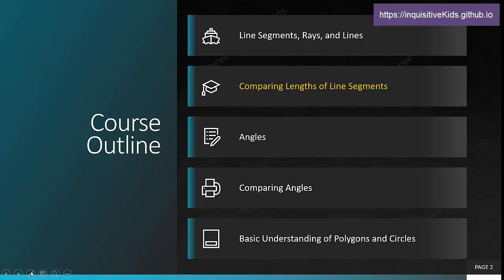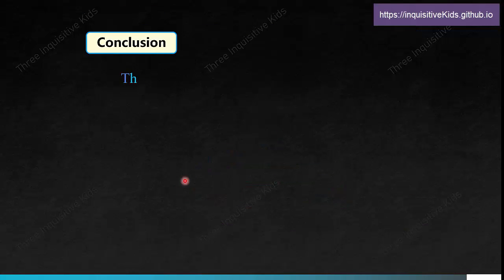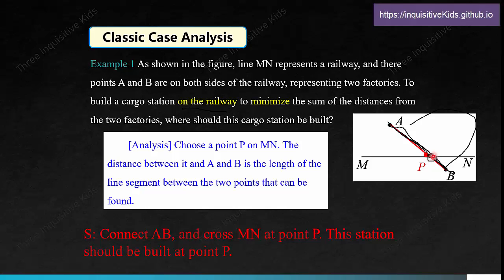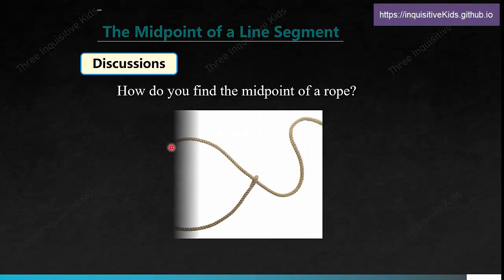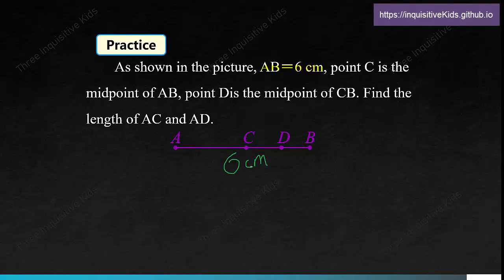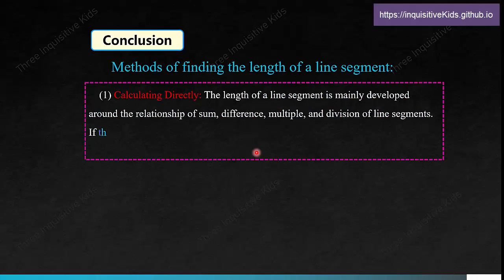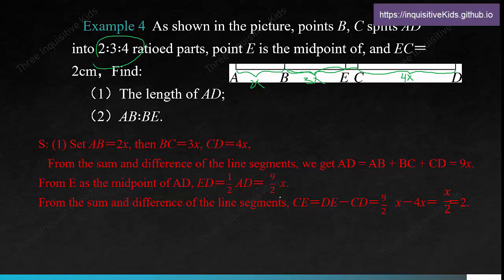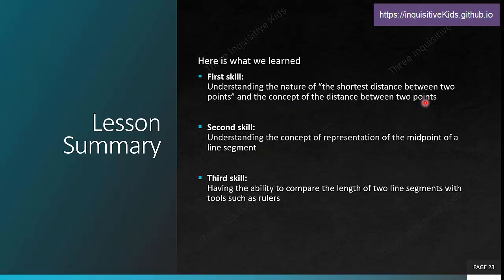7th Grade Math Lessons | Unit 4| Comparing Lengths of Line Segments |Lesson2| Three Inquisitive Kids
This is lesson 2 of Unit 4. If you missed lesson 1, click on the playlist and it will lead you there.